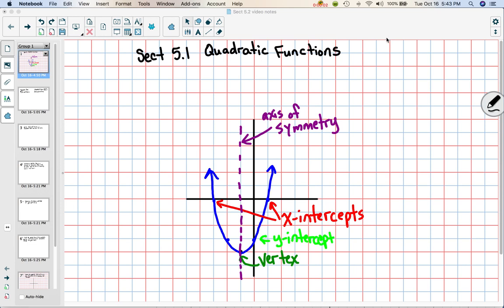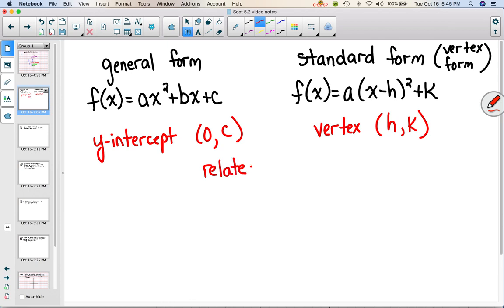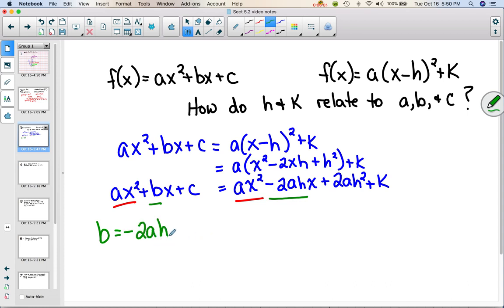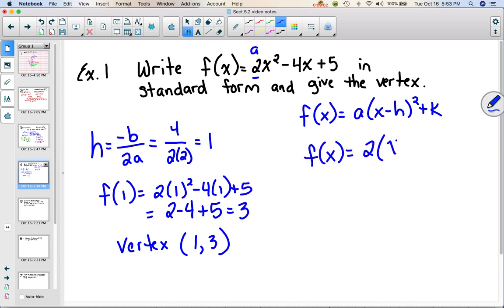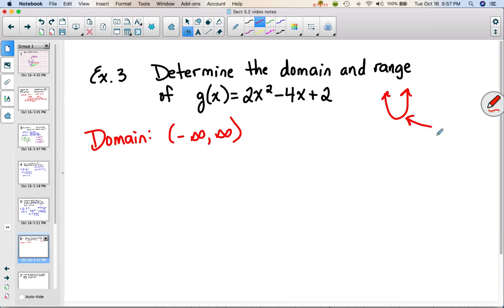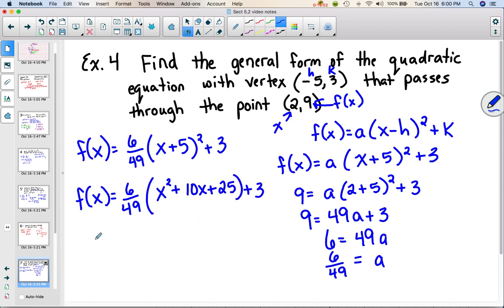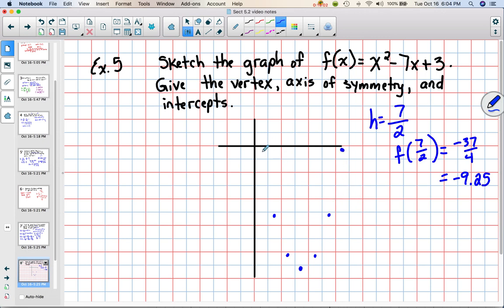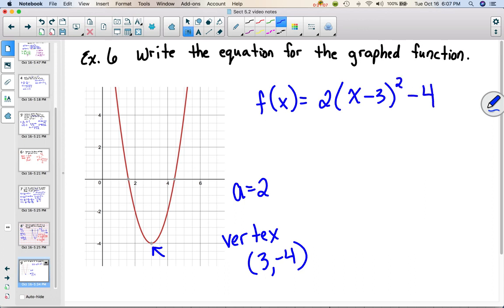Sect 5 1 Quadratic Functions